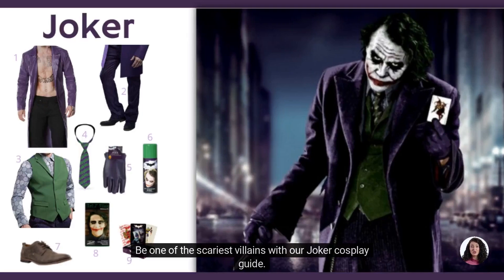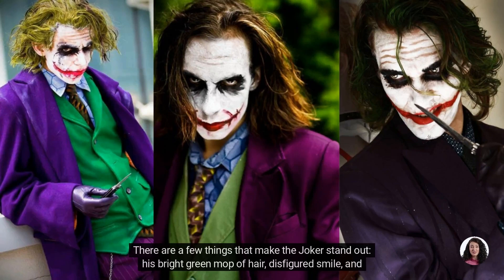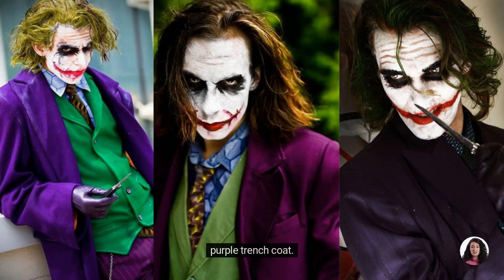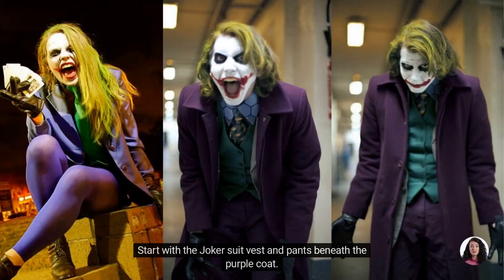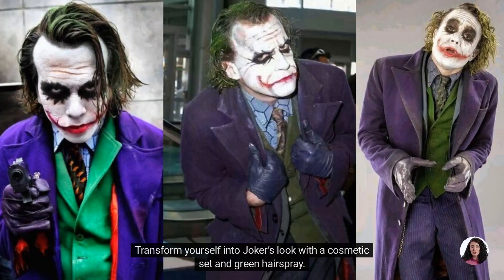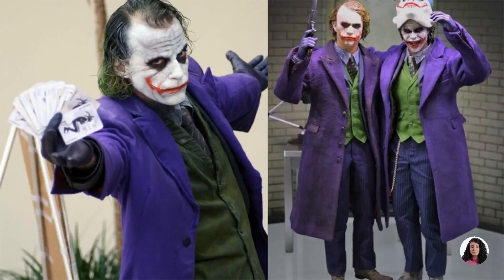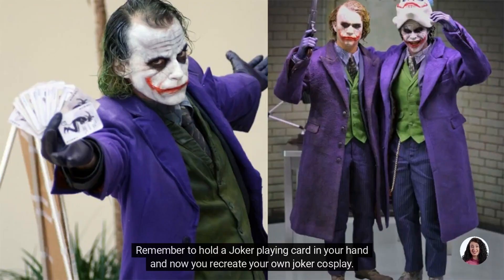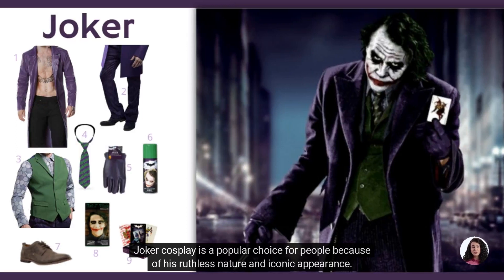Best Joker Cosplay Guide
Joker: Gotham’s Most Sinister Villain

Joker cosplay is a popular choice because of his ruthless nature and iconic appearance. Be one of the scariest villains with our Joker cosplay guide.

You’ll Need:

Purple Jacket
The Joker Suit Pants
The Joker Suit Vest
Purple Gloves
Oxford Shoes
Makeup Kit
Joker Playing Cards